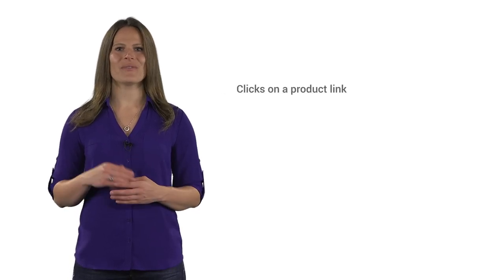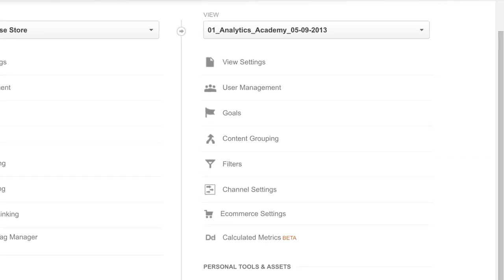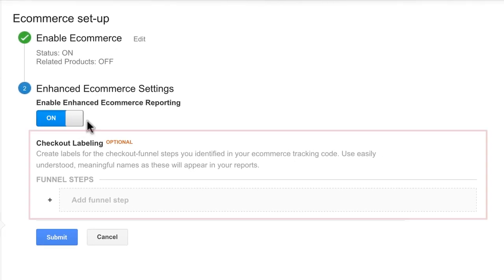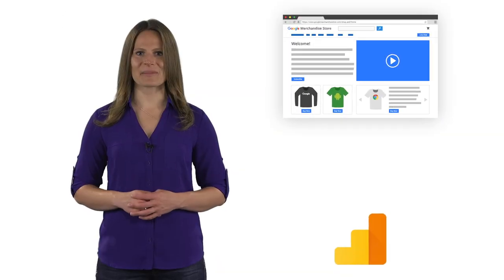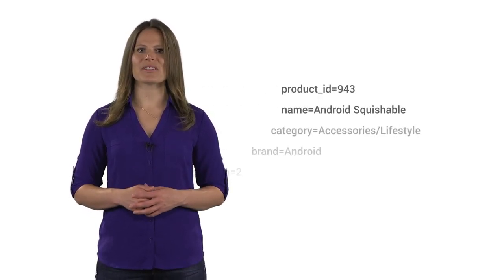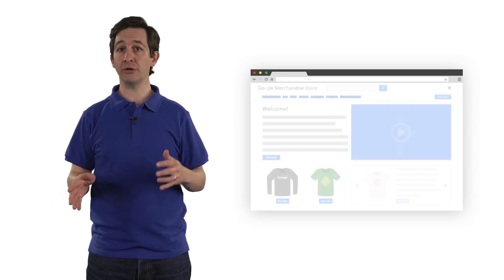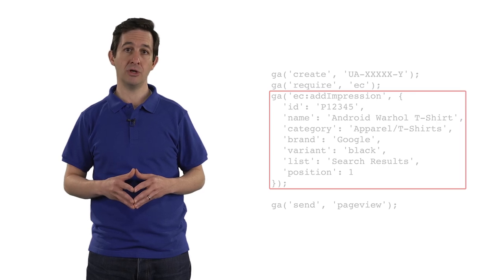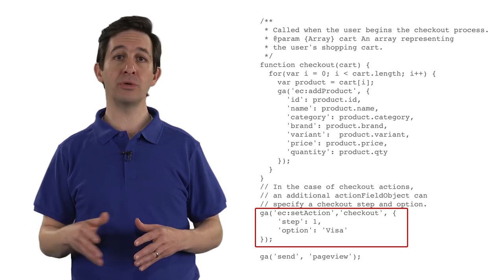How to set up Enhanced Ecommerce (4:03)